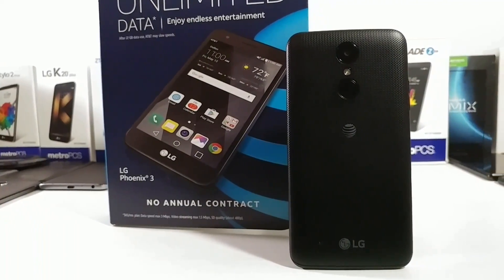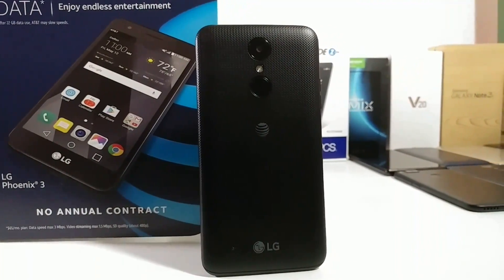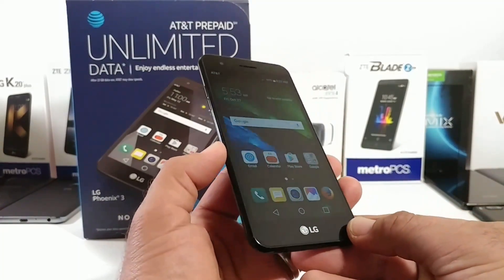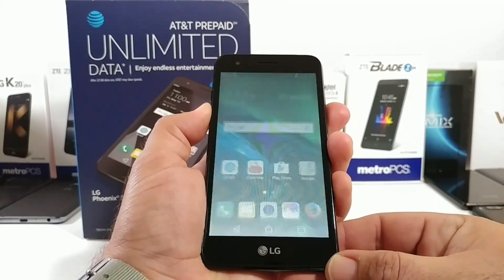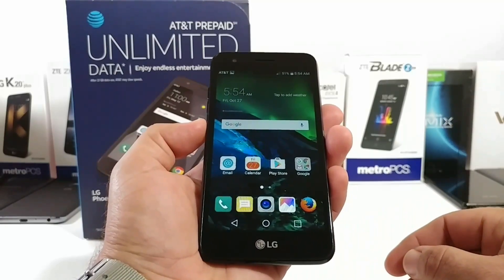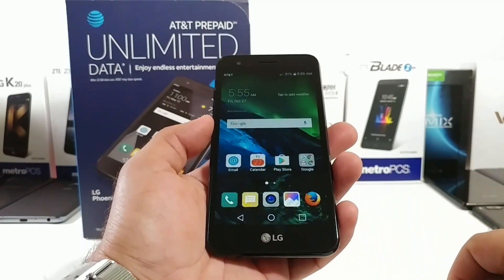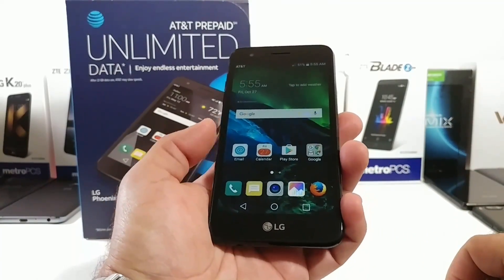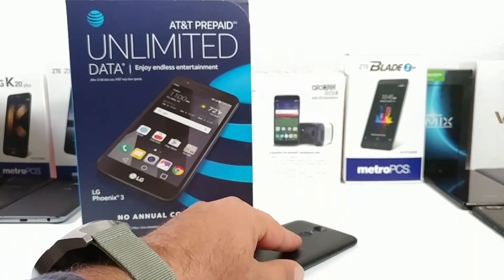LG Phoenix 3 How to ScreenShot two different ways.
In this video I share with you two different ways of capturing a screenshot on your LG Phoenix 3 for AT&T